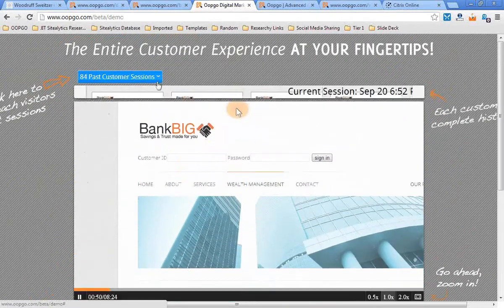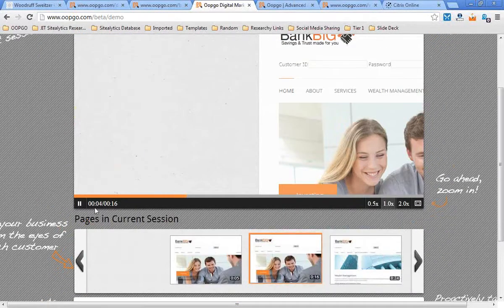2013 01 30 08 34 intro call Woodruff Sweitzer 10 30am cst 8 30am pst 720p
0:00 Chapters
0:03  Intro and key differences
1:08 other end visual analytics
4:32 live traffic and modules analytics tools
7:46 Entire customer experience and questions
16:58 Analytics and differences with mobile exp
22:48 Follow ups and conclusion